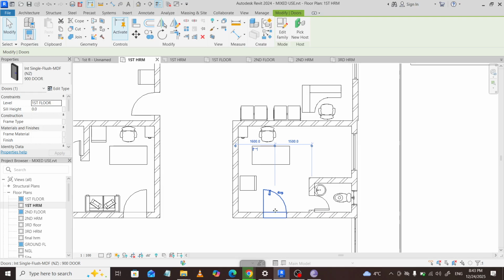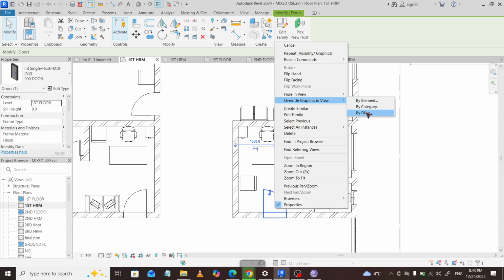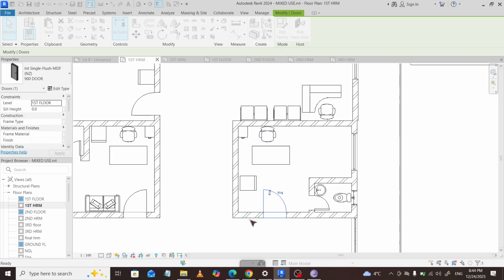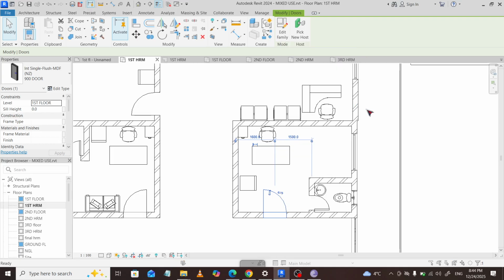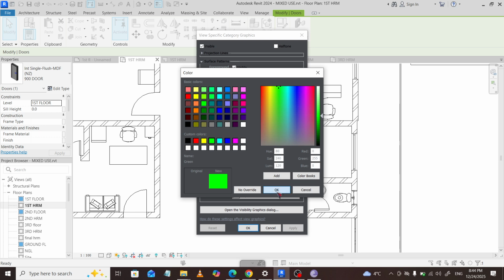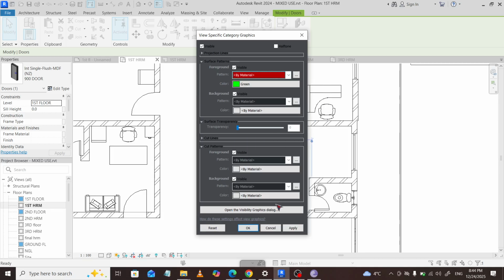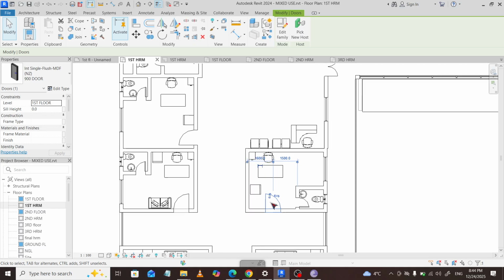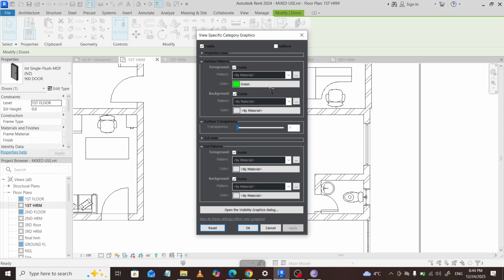How to Override Graphics in Revit 2026 (Revit Graphic Display Hierarchy)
How to override graphics in Revit is simple using Visibility/Graphics and Override Graphics in View options. In this tutorial, you’ll learn how to change the appearance of elements without modifying the actual model.

This step-by-step Revit guide covers how to override graphics by element, category, or filter, adjust line color and weight, apply surface patterns, and control transparency. It’s perfect for architecture students, BIM professionals, and anyone preparing clear construction documentation in Revit.

If your overrides are not visible or conflicting with view templates, this video explains how to fix common graphic override issues quickly.